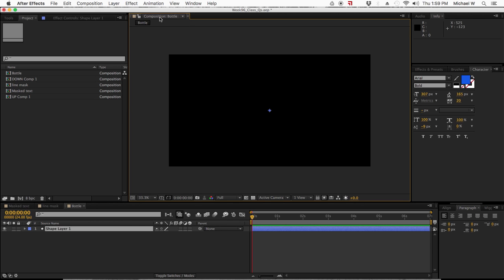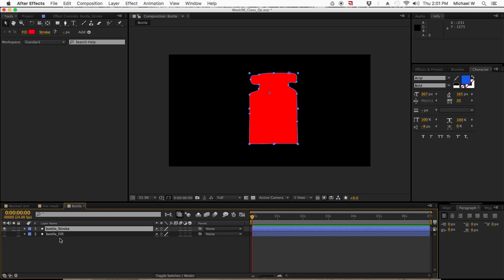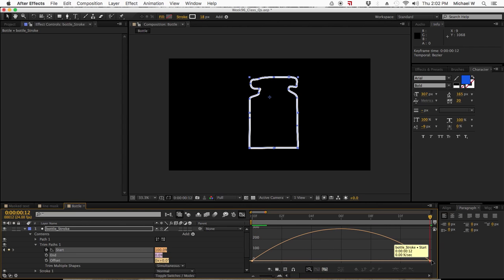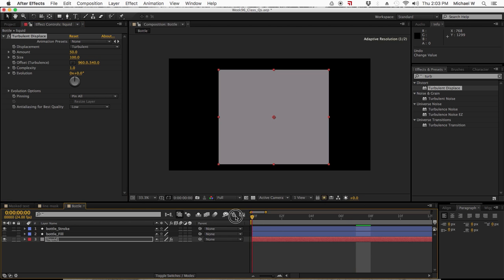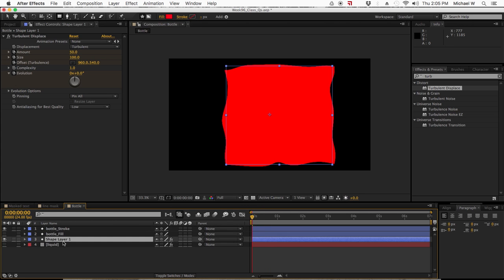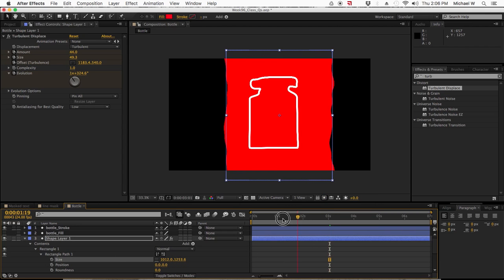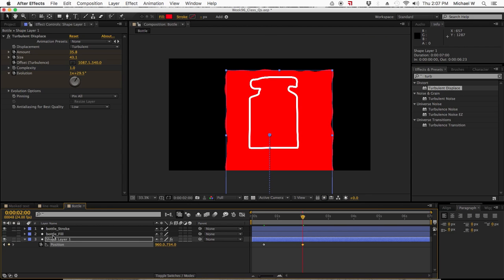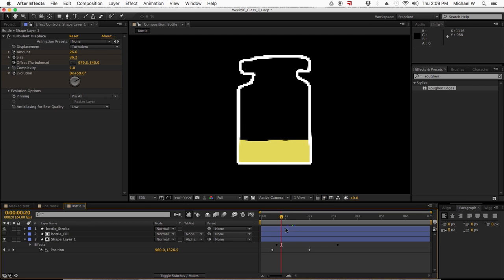DCCC Art228 Week06 V10 Liquid Filling up a Bottle